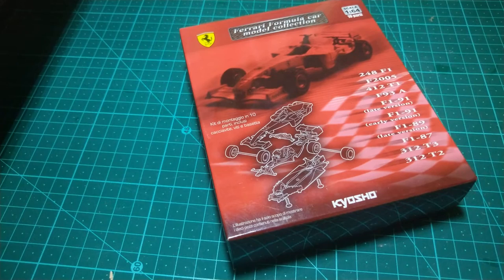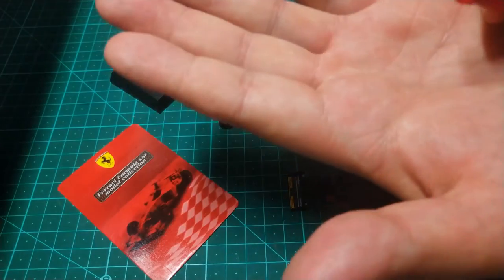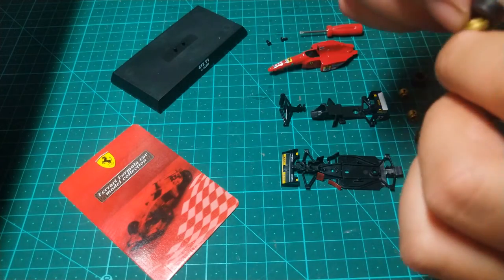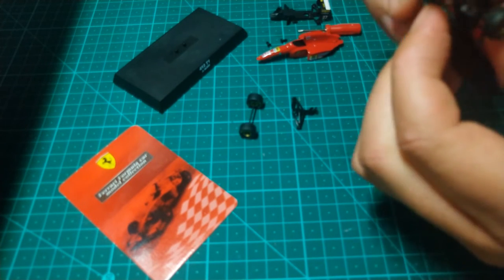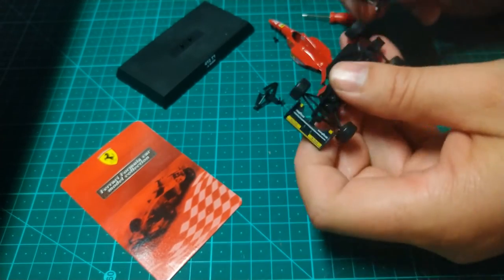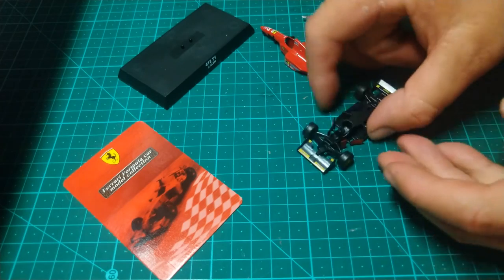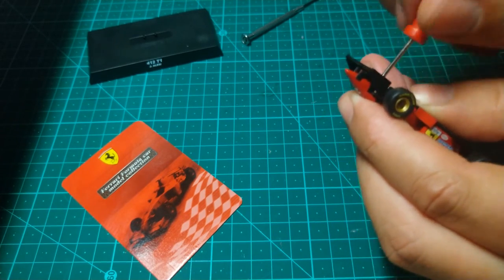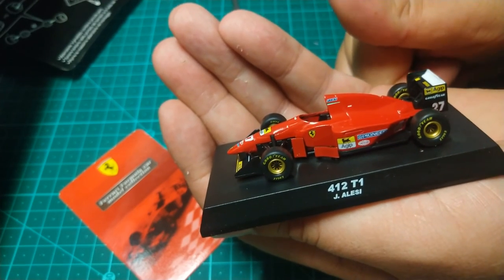Ferrari 1/43 Build of the J. Alesi Collectors Car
Hope you all had a great festive season! 2020 Almost upon us.
Check out this small but intriguing build of the J. Alesi 412 T1 Ferrari